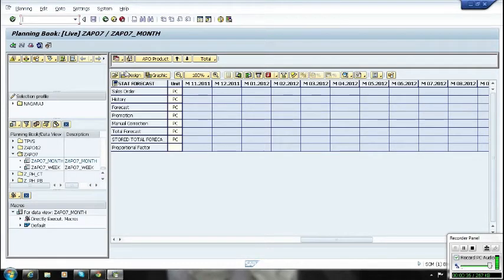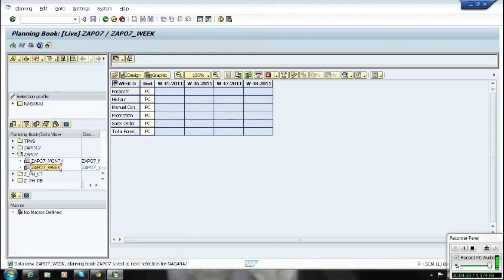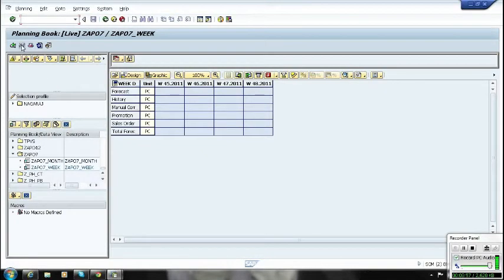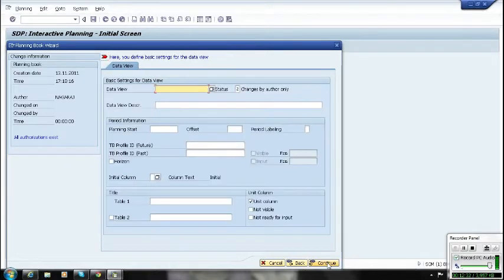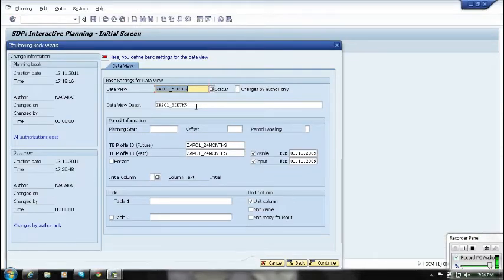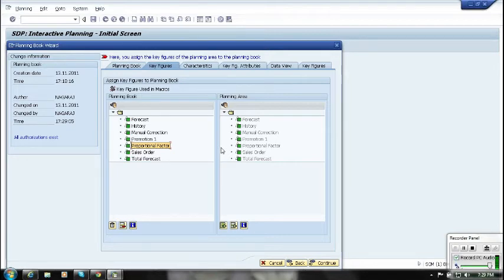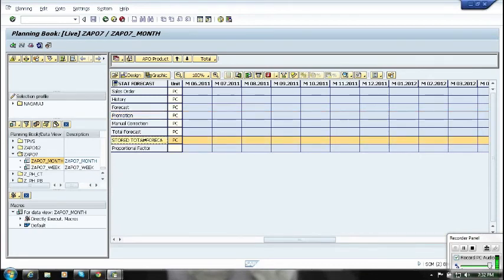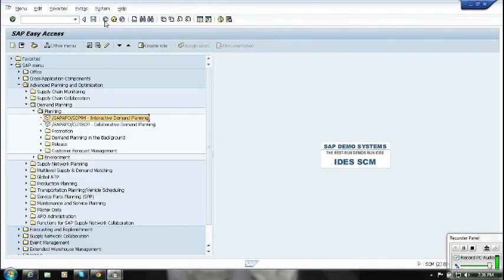APO - Planeación Interactiva - Parte 4